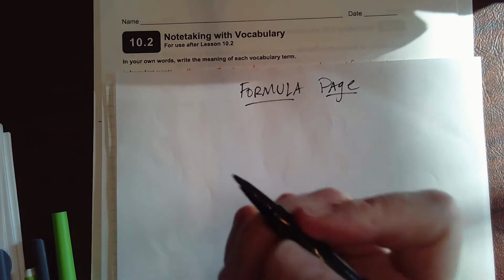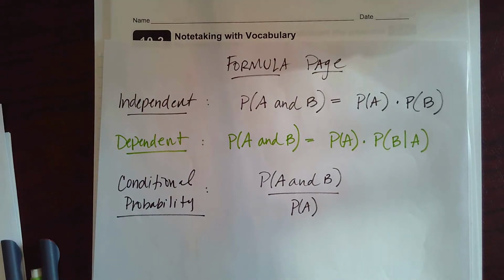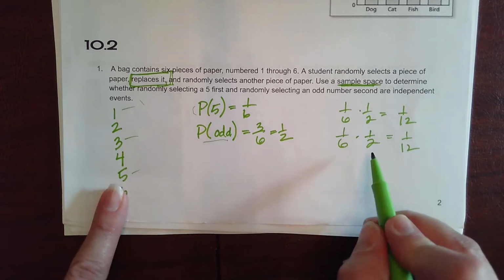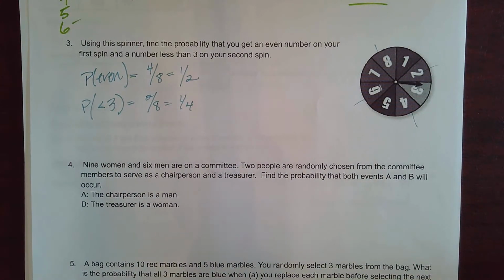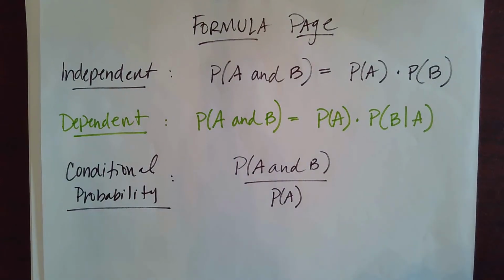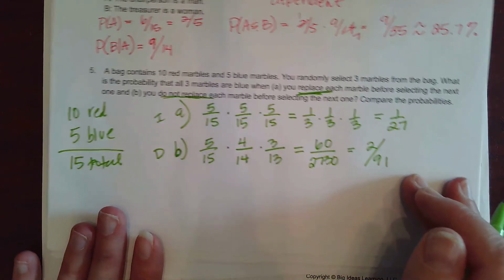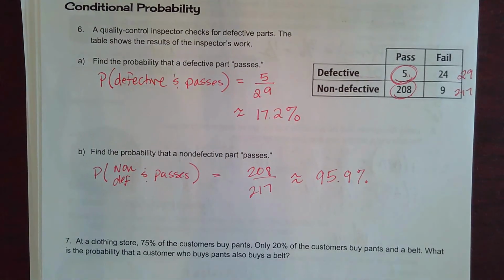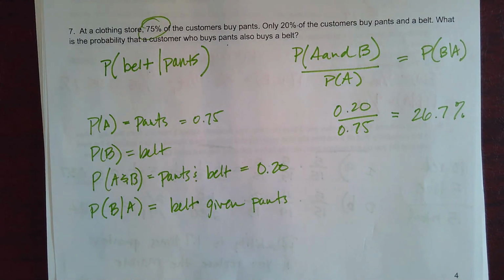HA2 Lesson 10 2